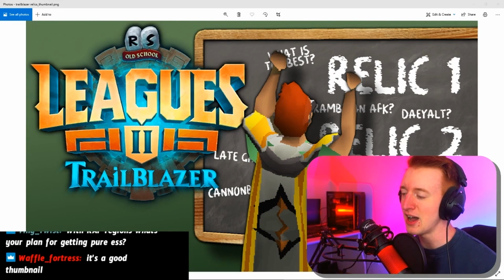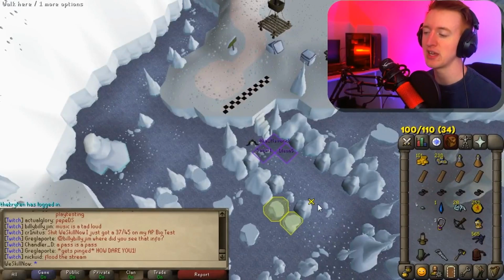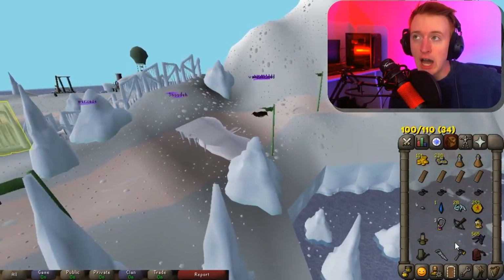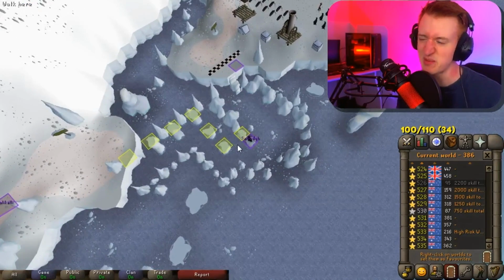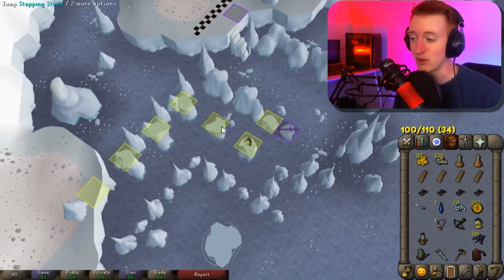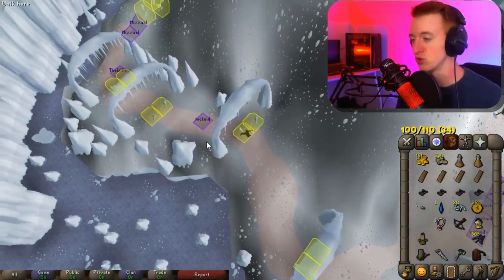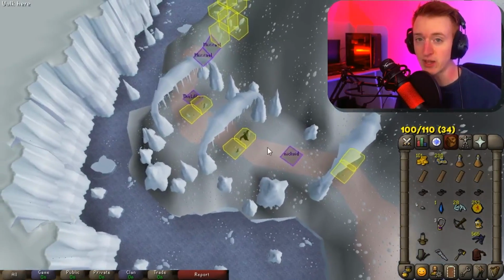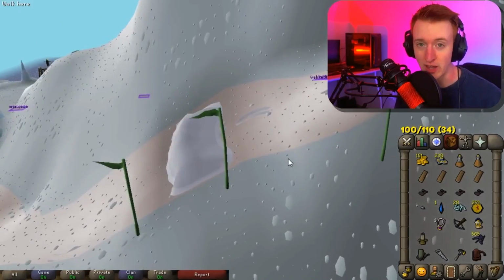[Updated In Depth] Which Relic is Best? (Leagues 2 Trailblazer Analysis)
Join the cc! "WeSkillNow"

Relic 1 - Auto bank + Doubled resources and xp
Relic 2 - Instant processing of raw materials
Relic 3 - +12 level boost in all skills except combat

After I released my last video about, relics 1 + 3 were both buffed and changed. So I made a new analysis video that took a lot of thinking. I believe I have a very solid grip on reality here. The longer you play, the stronger relic 2 gets.

Ready to be a restricted ironman again?? I am! In Leagues Two Trailblazer we're going to start in Misthalin (Lumbridge area) and we'll get to unlock new areas as we complete easy, medium, hard, expert, and master tasks. It is my goal in this video to walk around in game and look at what interesting item spawns might be useful, how to train skills, and to come up with a good beginner game plan to make good progress right away as soon as Leagues II launches. Let's get out there and become the Zezima of Leagues.

0:00 - Introduction
1:22 - Beginner perspective of Trailblazer
3:30 - Why it's important to know your relic pick before you begin
4:15 - What are the tier 1 relics?
9:41 - [In Depth] Relic 1
13:22 - [In Depth] Relic 2
16:15 - [In Depth] Relic 3
21:27 - Applying Relics to different life scenarios
22:05 - WeSkillNow's choice